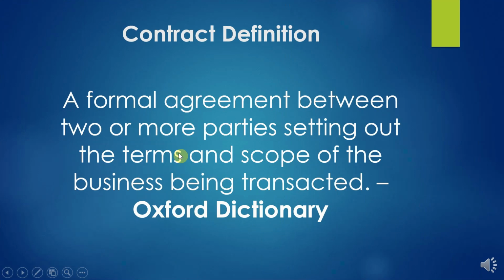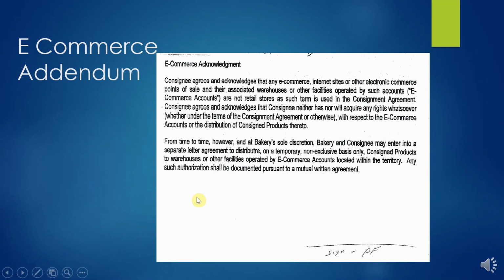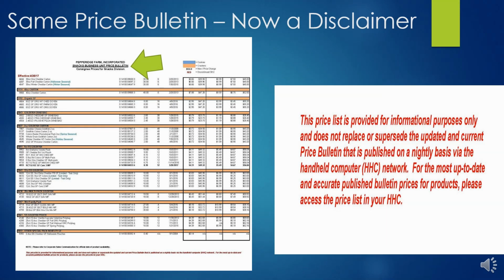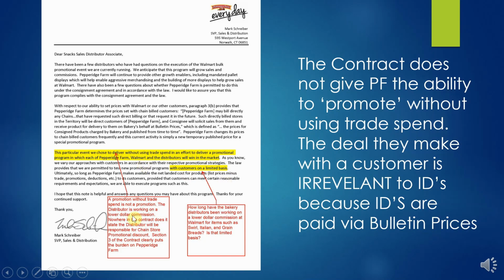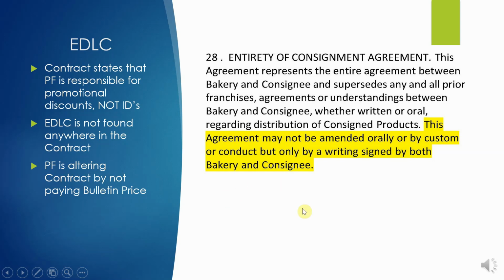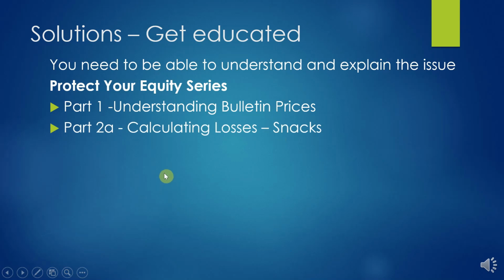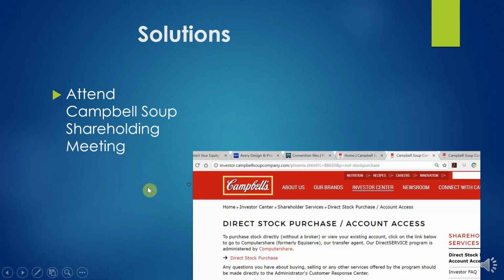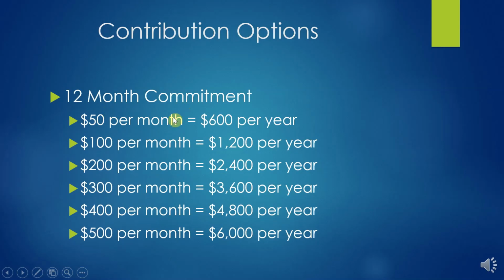30th Annual Convention Presentation - CONTRACTS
Contract Presentation at the 30th Annual Pepperidge Farm Owners of America Convention

If you want or need legal advice, hire an attorney.